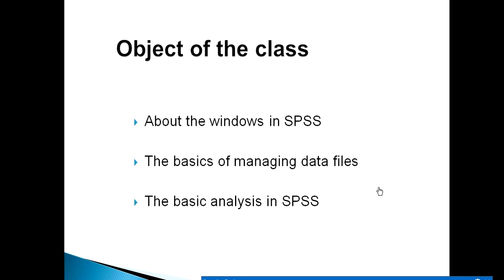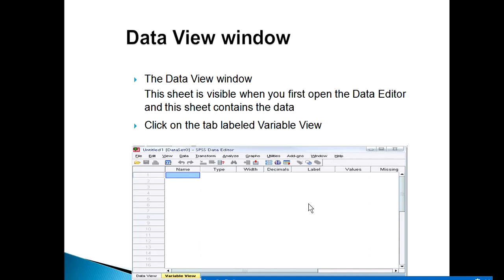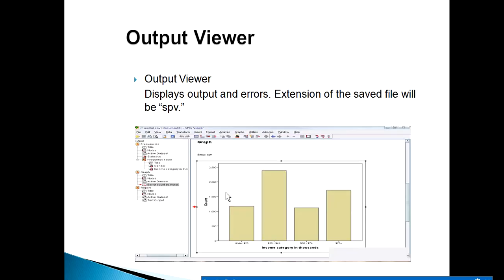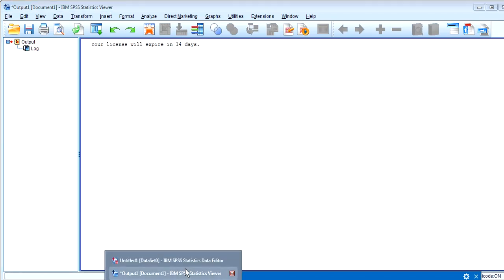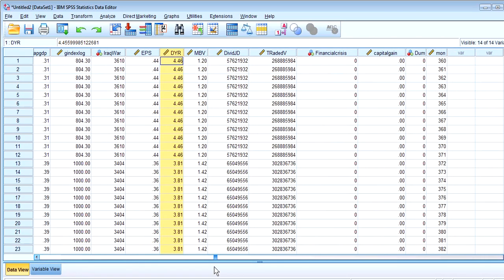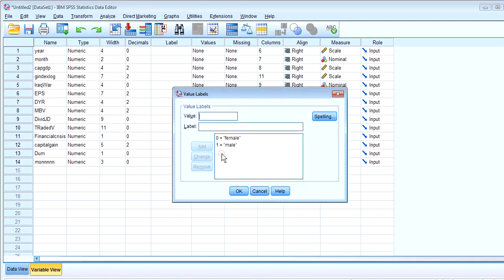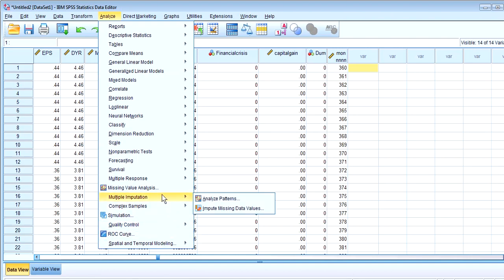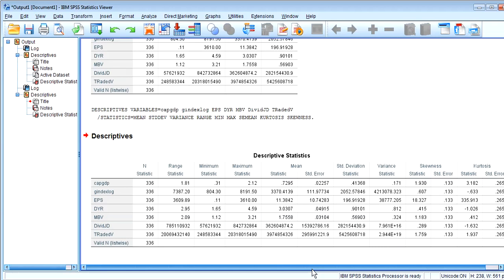Spss for beginners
This video gives an introduction to Spss , plus explaining how we can run the Descriptive test...

Dr Mohammad Sami Ali "Al-Dahrawi"